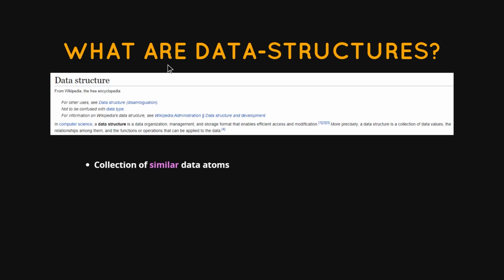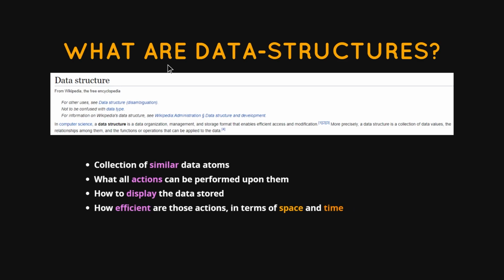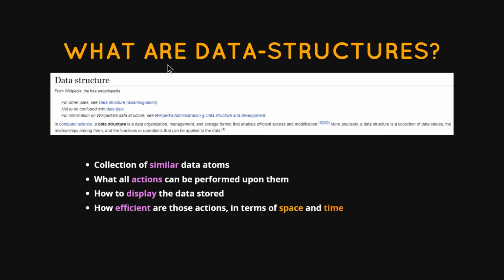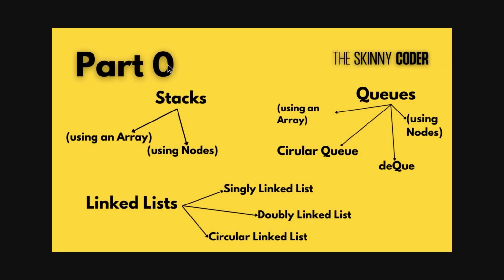Data Structures using C #0 - Introduction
Hello, There! This is TheSkinnyCoder! This is the start of Data Structures using C series.

Recorded using 'OBS Studio' | Edited on 'Audacity' and 'Adobe Premiere Pro'
MIC : Fifine K669B Condensor